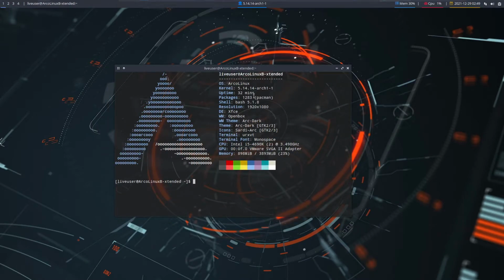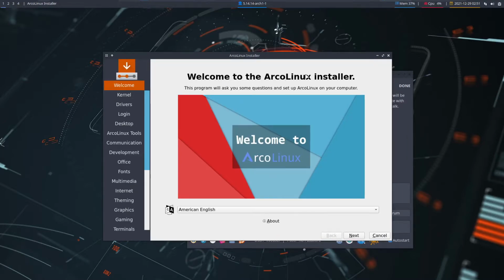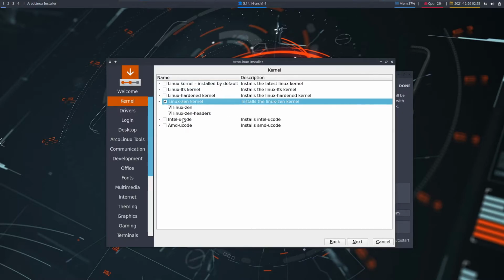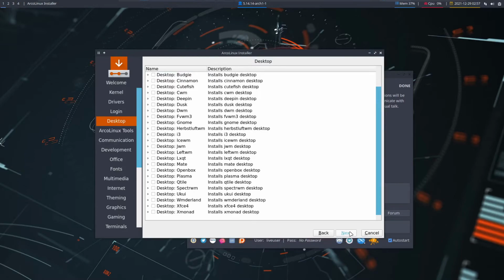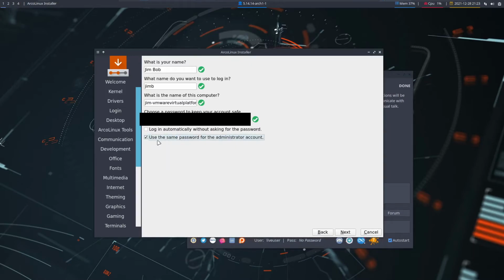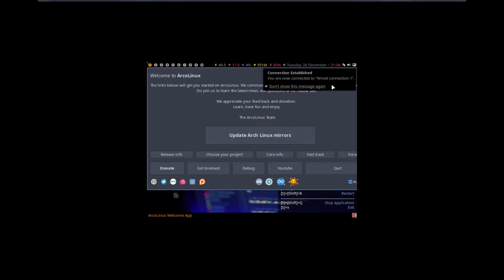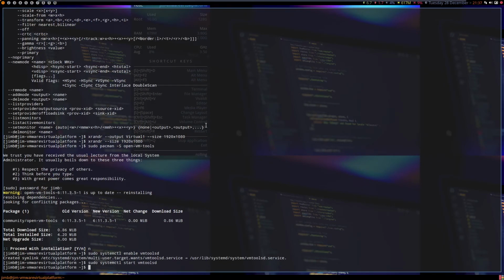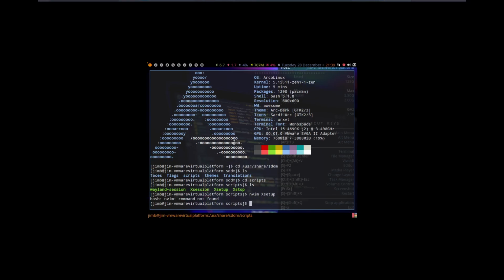Installing Arco Linux Xtended Edition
EDIT: Do not do the “resolution fix” that I did after installation. It caused a weird graphical issue with SDDM and awesome

This video walks through how to install Arco Linux Xtended, as well add Xrandr command to SDDM's autorun script. This is my first time doing a video like this, so any comments of how I can improve are welcome.

Software I Use:
OS: ArcoLinuxB Xtended
Video Editor: Kdenlive
Audio Editor: Tenacity
Screen Recorder: OBS Studio
Image Editor: Gimp